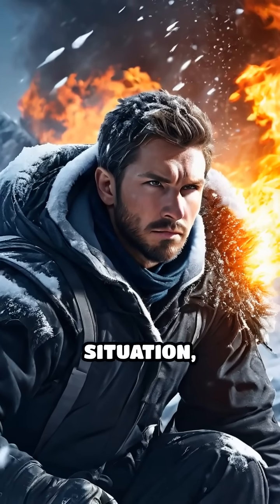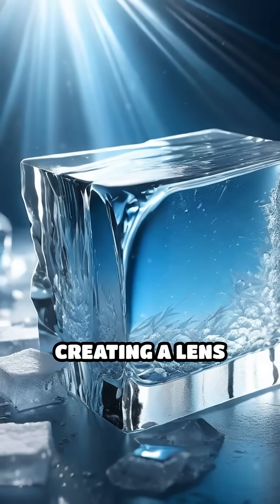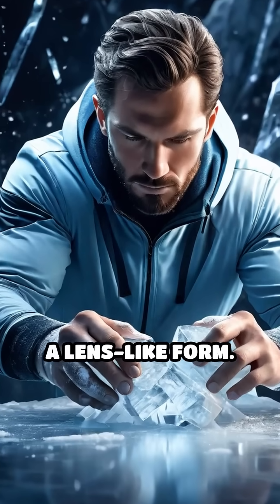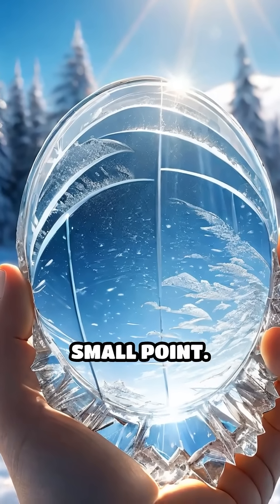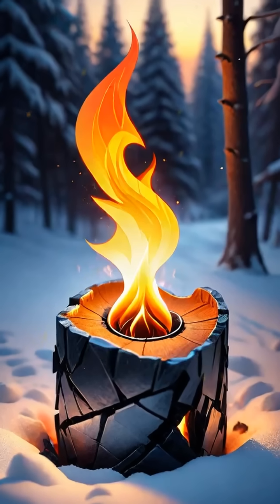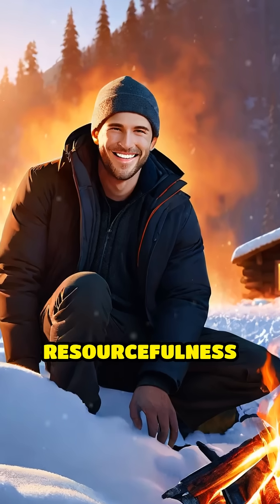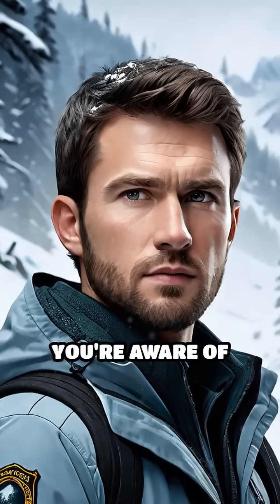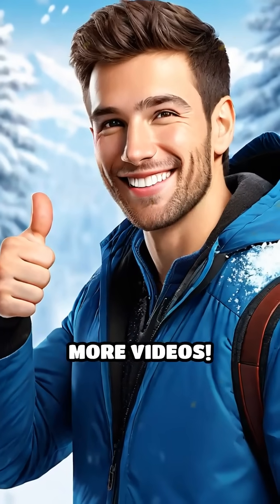Fire from Ice? Survival Hack You Need to Know!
🔥 Start a Fire with Ice! Winter Survival Hack You Need to Know 🔥 Imagine being caught in freezing conditions with nothing but snow and ice. Could you start a fire? Discover the fascinating technique of using ice as a lens to ignite tinder and create fire! This survival skill combines science and resourcefulness, teaching you how to thrive in harsh winter environments. Learn how to shape clear ice, focus sunlight, and impress with this life-saving trick. Don’t miss out—master your winter survival skills today!SurvivalSkills